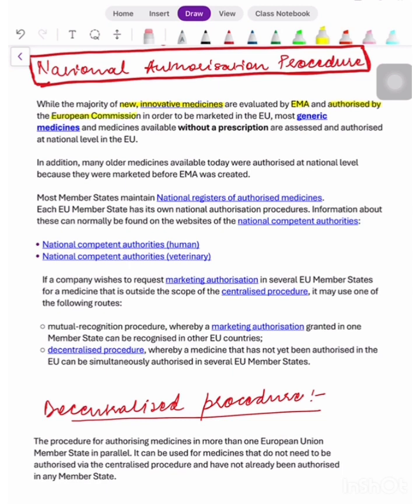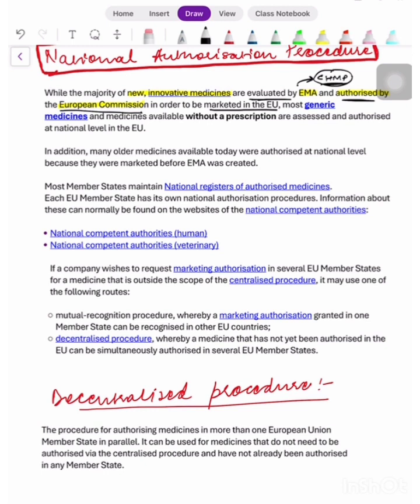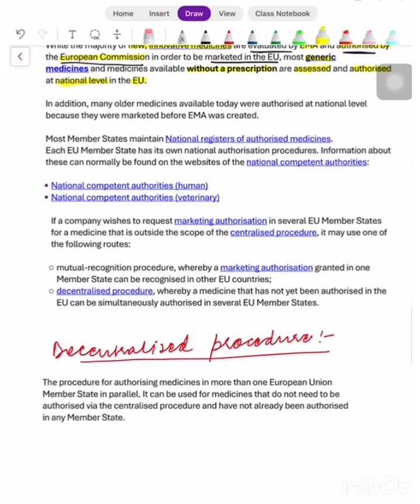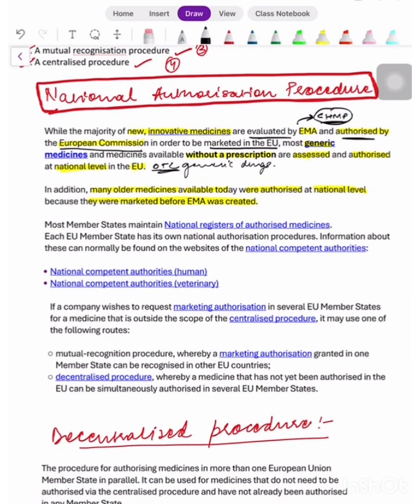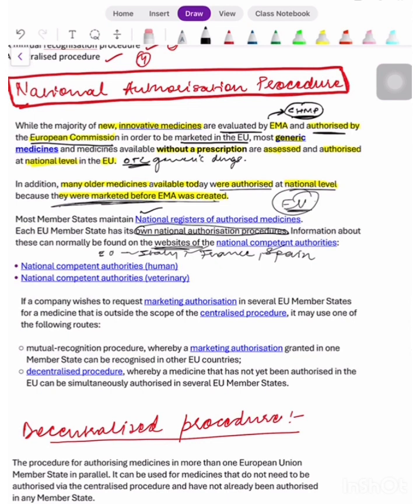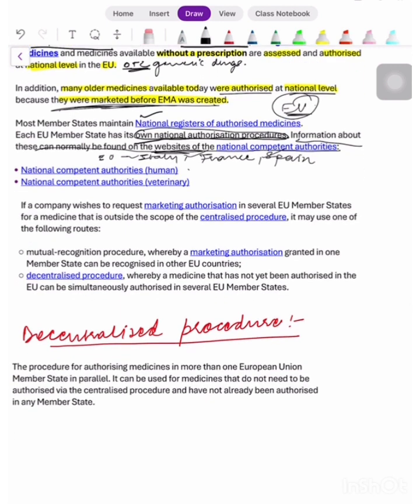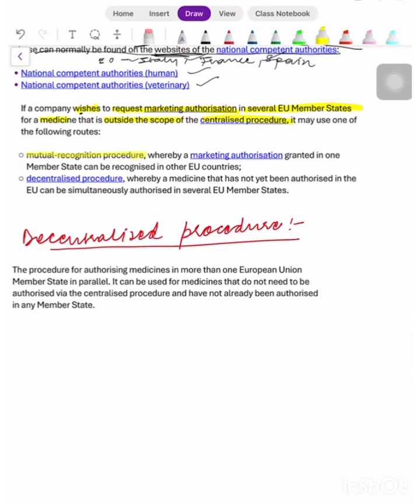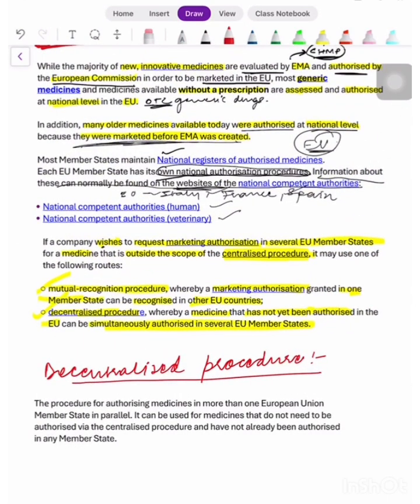DRUG APPROVAL PROCESS IN EUROPE I EMA I NATIONAL AUTHORISATION PROCEDURE I PART II I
this video lecture series we talk about the national authorisation procedure which was previously used by European medicine Agencies to approve and authorised drug product in their Nations even though this method is now not widely used however it would be a good knowledge for us to go through it

coming up next in the videos we will discuss about the decentralized procedure mutually recognised procedure and the centralised procedure